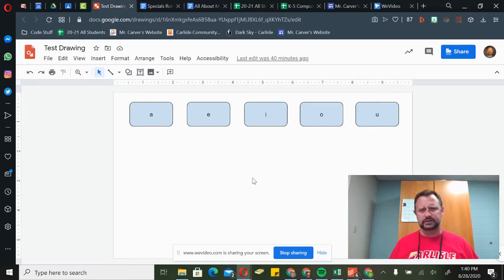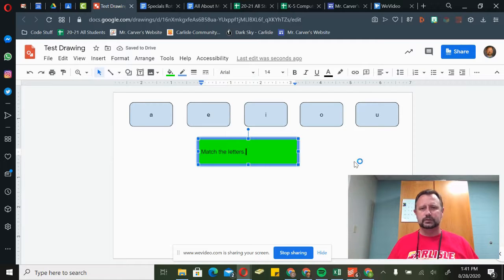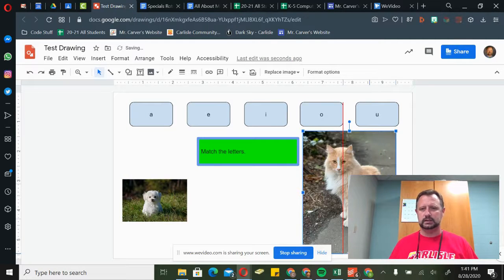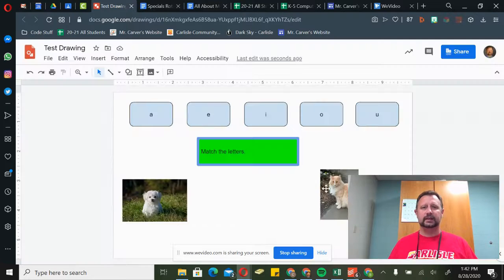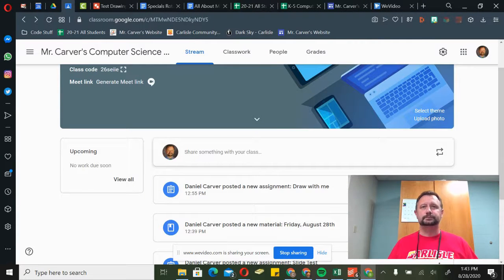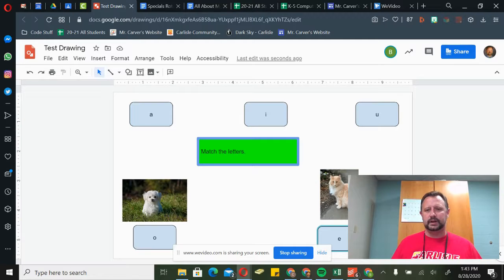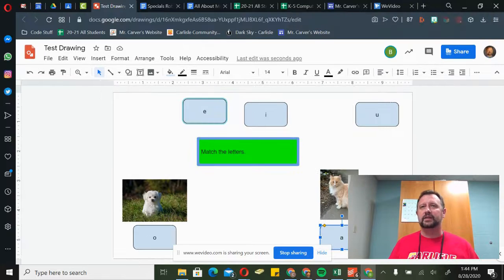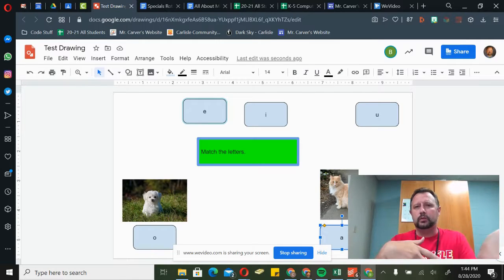Drawings for Collaboration